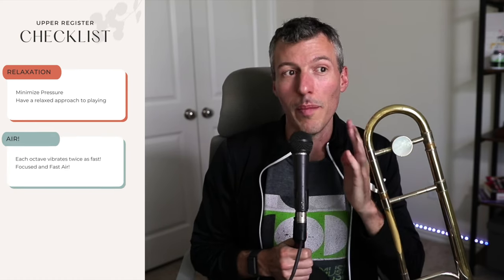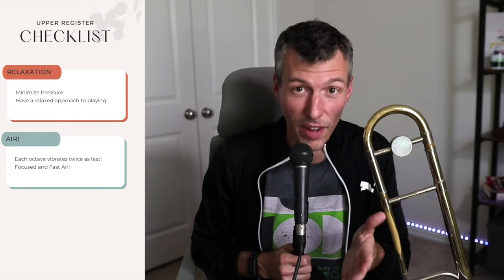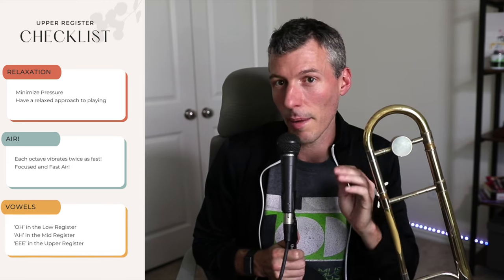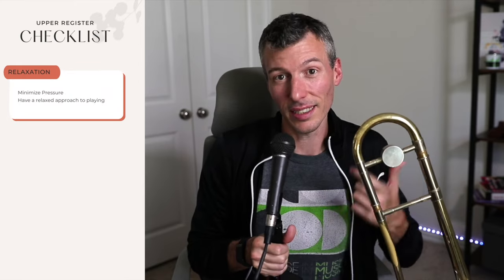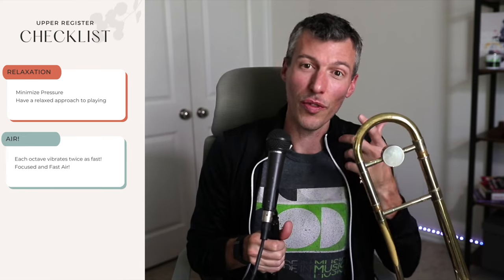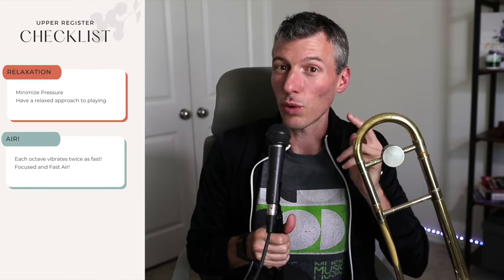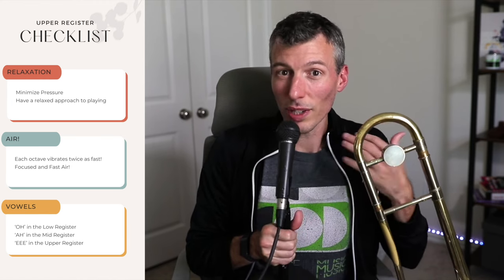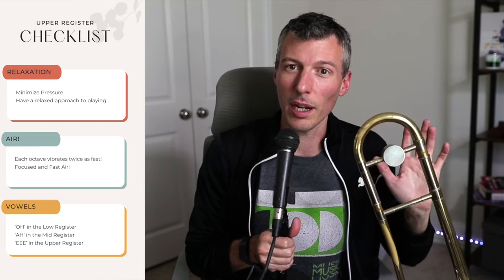Stop trying to play high notes on the trombone without these 4 essential tools!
How to play higher notes on the trombone, 4 essential tips!

FOUR HIGH NOTE TIPS:
1 - Stay RELAXED
2 - FAST and FOCUSED Air
3 - use the right VOWEL SOUND
4 - don't OVERDO it!
... be patient!

Happy Practicing!

Are you new here? More to see...

✅ Mouthpiece: Marcinkowitz 6E-S:
✅ Midi Keyboard
✅ Rode Mic
✅ Apogee Mic
✅ Ethernet to USB
✅ USB C Adaptors
✅ Bowers & Wilkins Headphones
✅ Zoom H4N
✅ Zoom Q2N
✅ Zoom H1

I post weekly videos here on YouTube that feature my original projects! Sometimes it’s a band video, a solo trombone piece, educational tips about jazz and playing trombone, they come out each Wednesday! If you don’t know me, I’m a jazz trombone player, educator, and producer! I’ve had some great teachers like Wycliffe Gordon and Steve Turre, and studied at both the Eastman School of Music and the Juilliard School. Now I’m the Professor of Jazz Trombone at the University of North Texas!